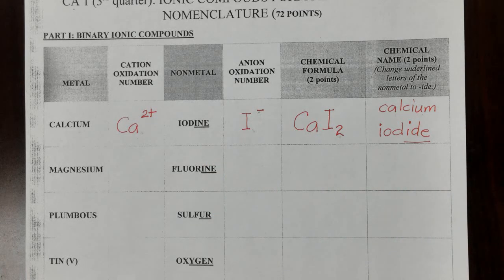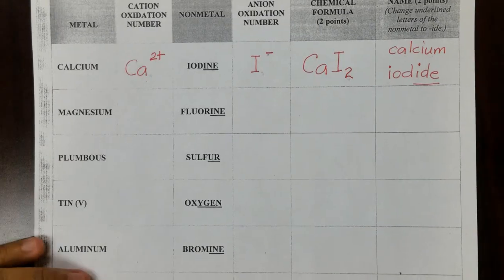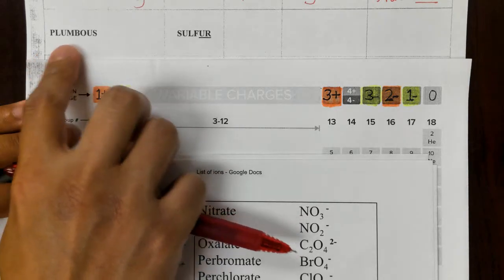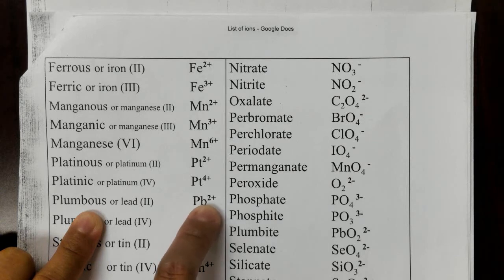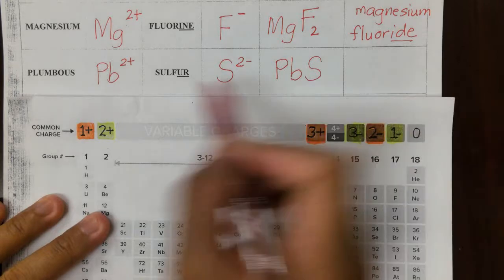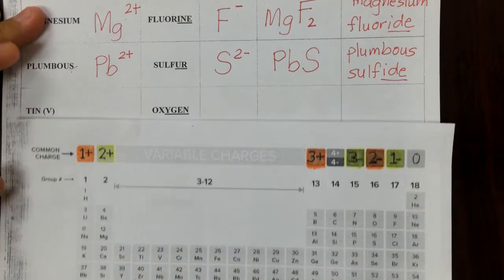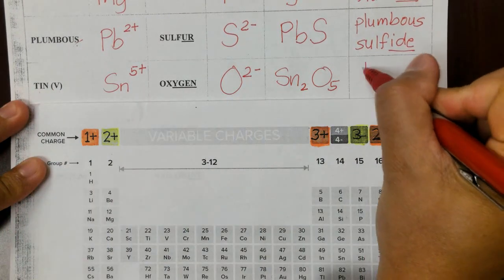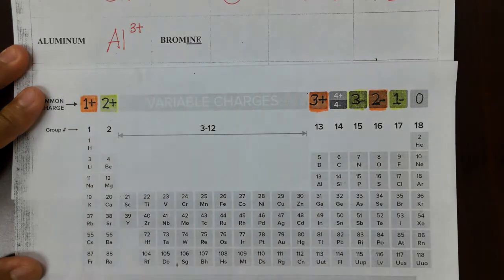Crisscrossing and Naming Binary Ionic Compounds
Detailed discussion on how to complete a worksheet on formula writing and naming binary ionic compounds.